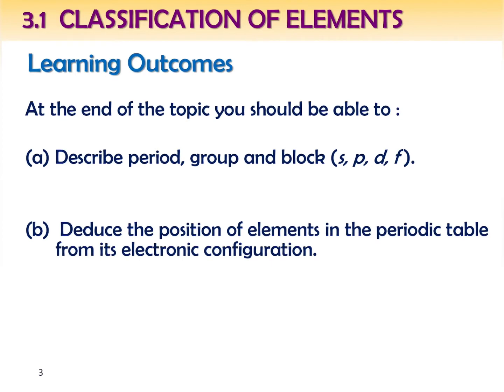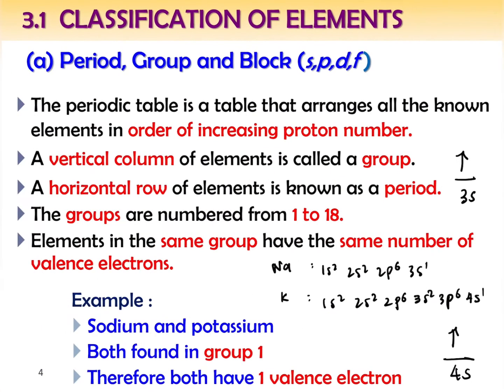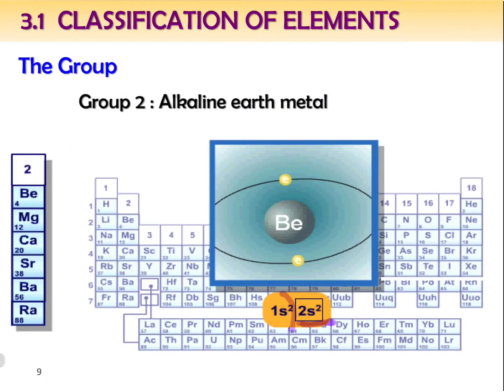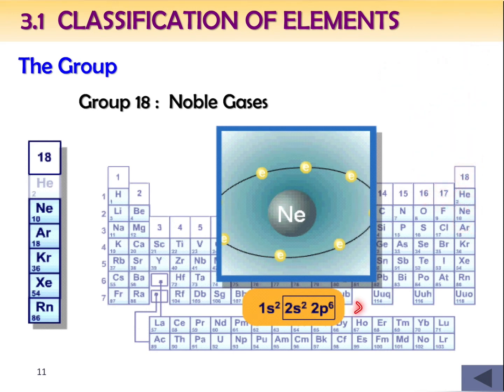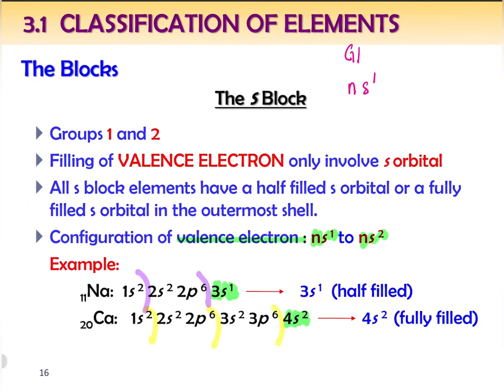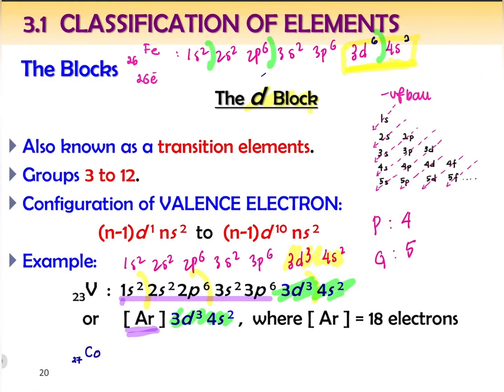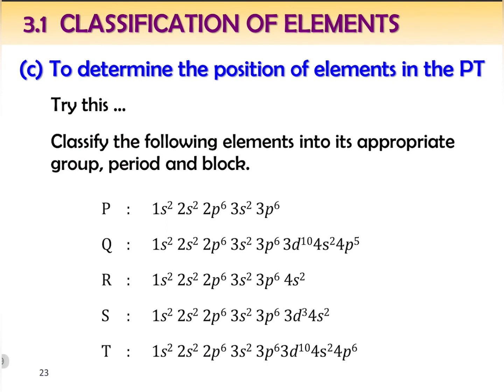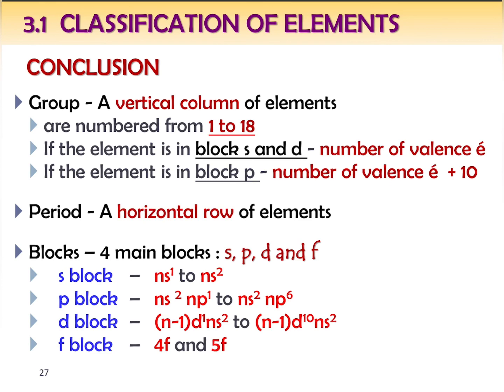Chapter 3 Atomic Radius